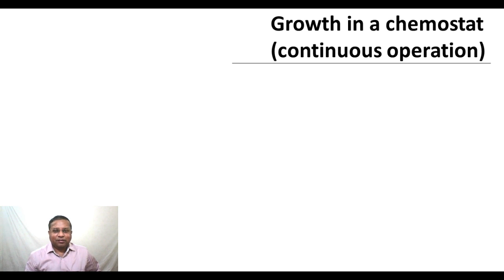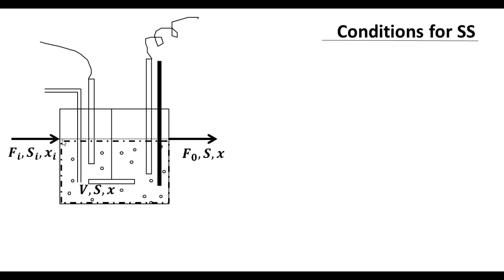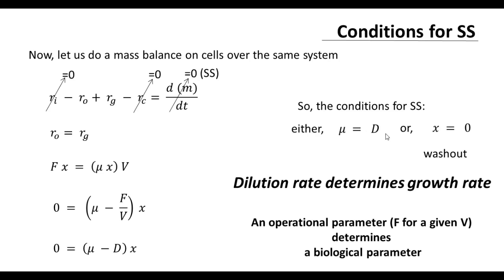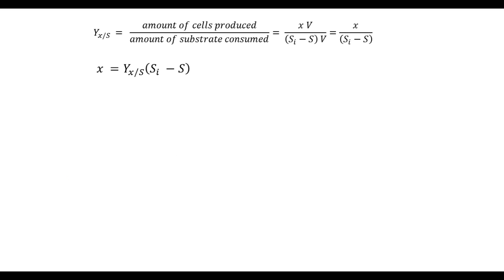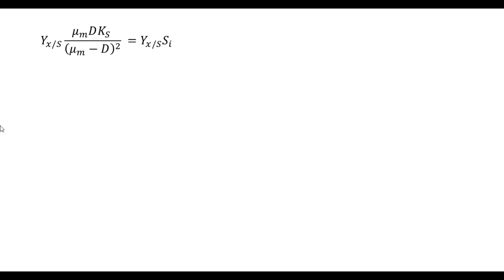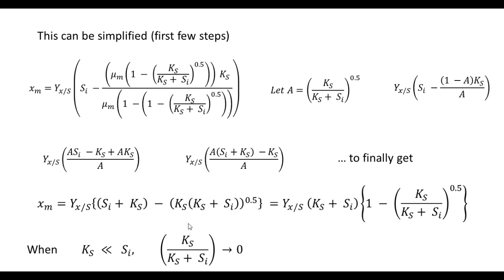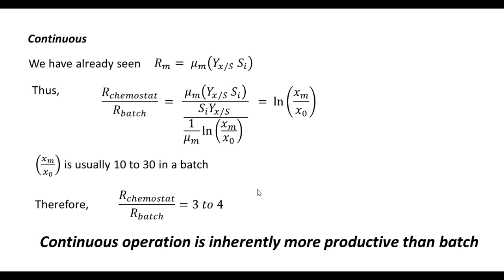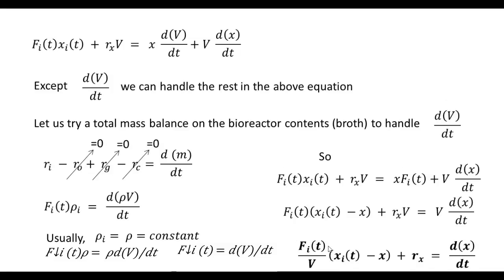Bioreactor Analysis: Chemostat And Fed-Batch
1. The translated content of this course is available in regional languages.

2. Regional language subtitles available for this course
To watch the subtitles in regional language:
1. Click on the lecture under Course Details.
2. Play the video.
3. Now click on the Settings icon and a list of features will display
4. From that select the option Subtitles/CC.
5. Now select the Language from the available languages to read the subtitle in the regional language.